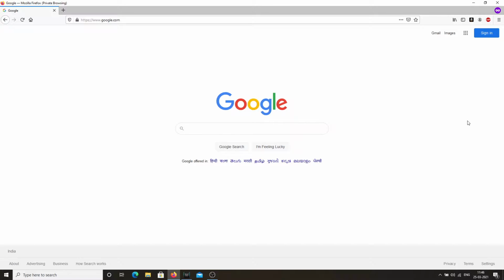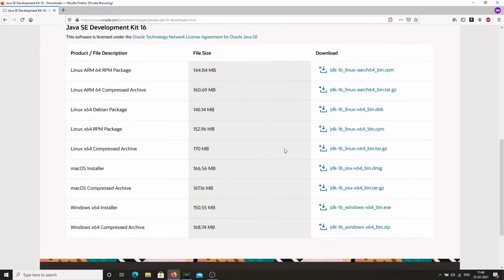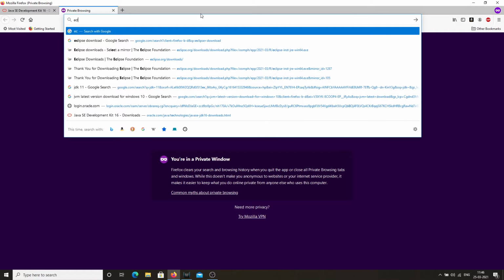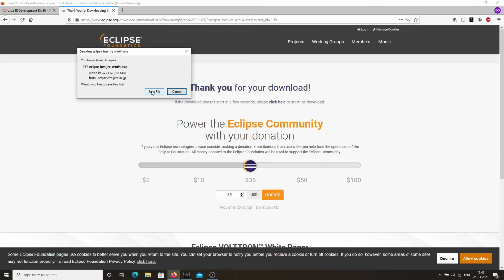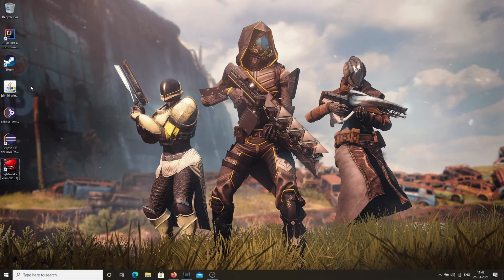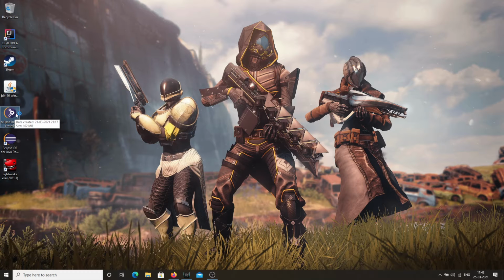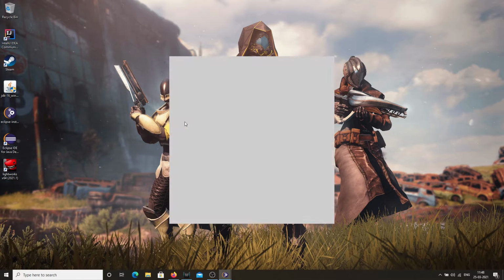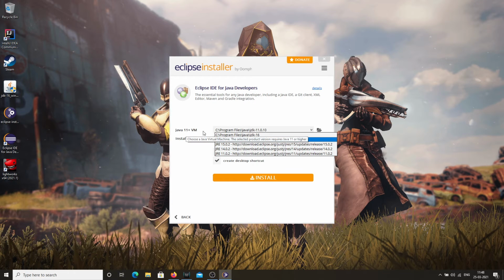JDK, Eclipse Download and Installation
Downloading and installing JDK and Eclipse.